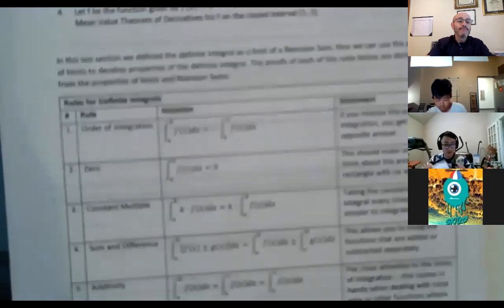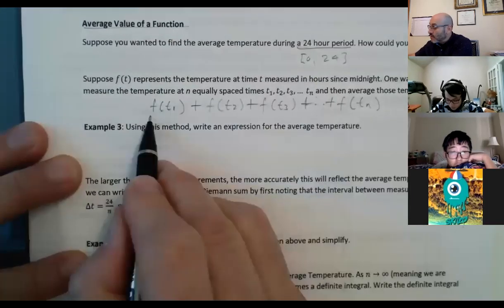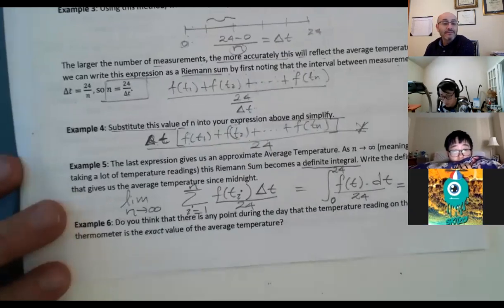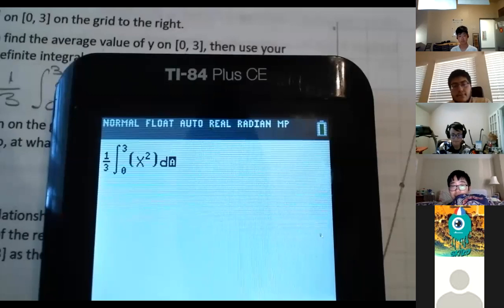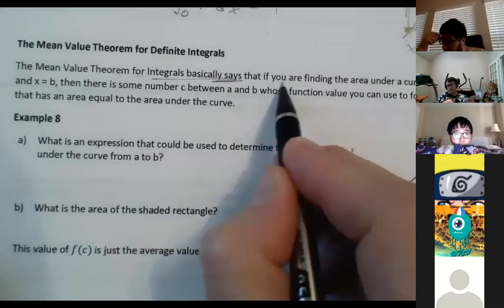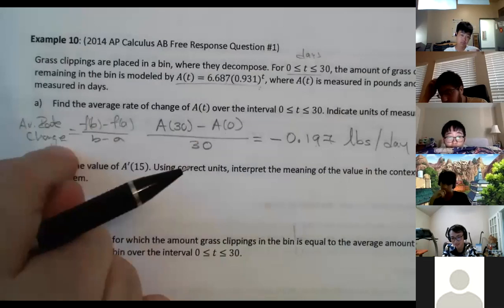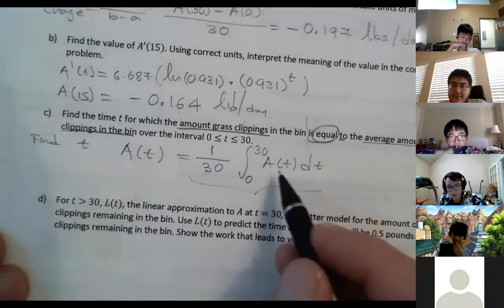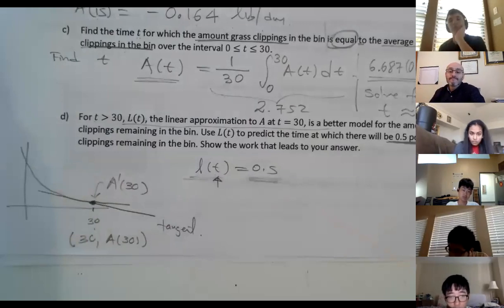Definite integral and Antiderivatives